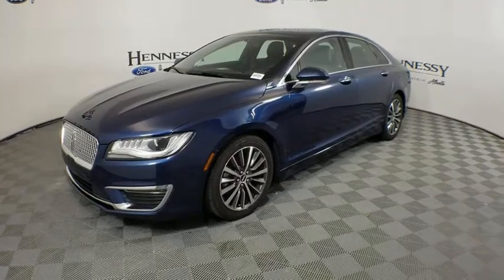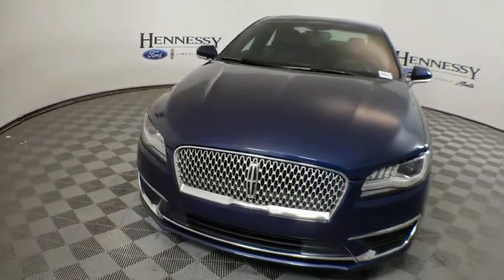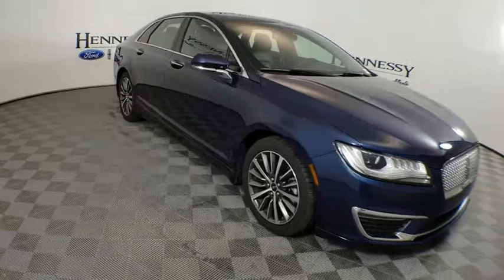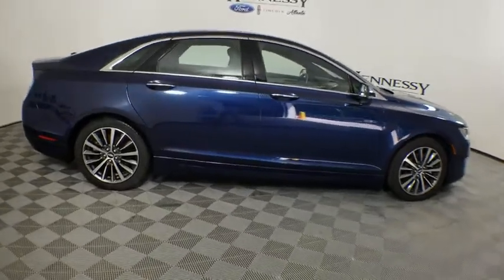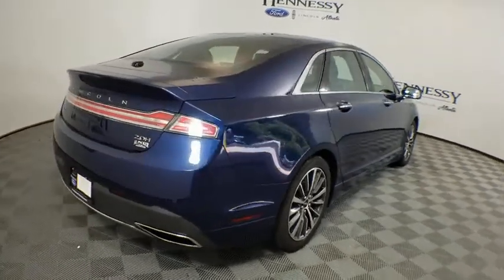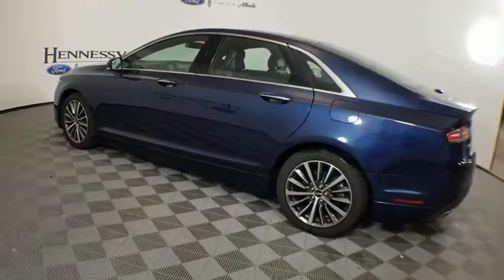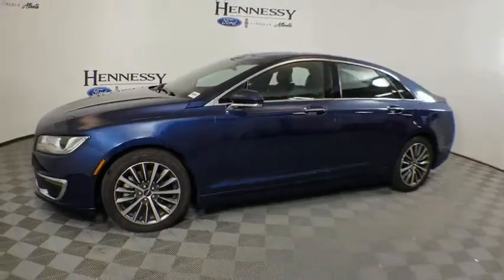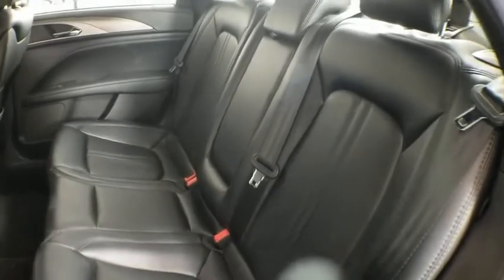2017 Lincoln MKZ Atlanta, Marietta, Decatur, Johns Creek, Alpharetta, GA U7000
Midnight Sapphire Blue Metallic Used 2017 Lincoln MKZ available in Atlanta, Georgia at Hennessy Ford. Servicing the Marietta, Decatur, Johns Creek, Alpharetta, GA area.
2017 Lincoln MKZ Hybrid Premiere - Stock#: U7000 - VIN#: 3LN6L5KUXHR647916

Hennessy Ford
5675 Peachtree Industrial Blvd